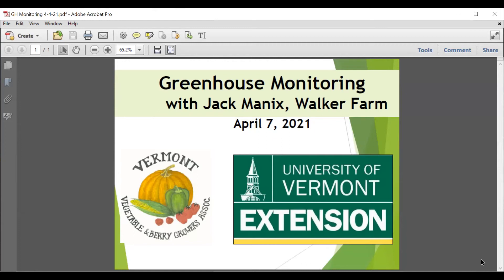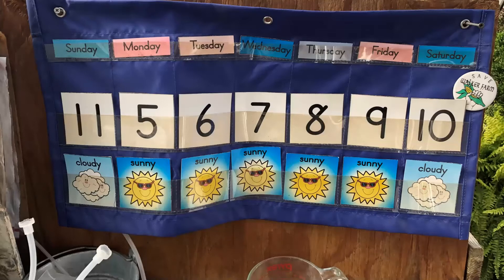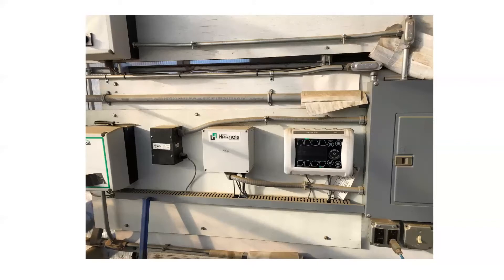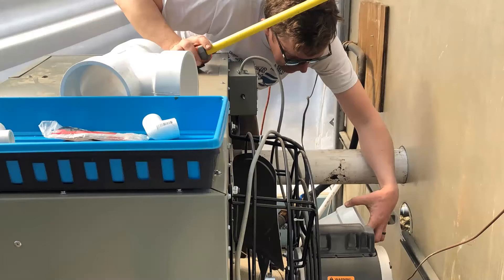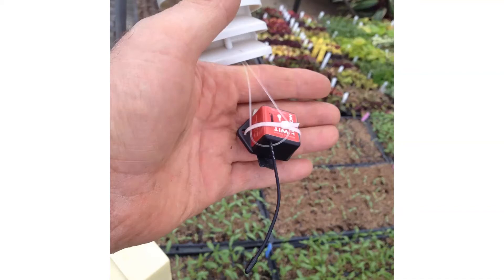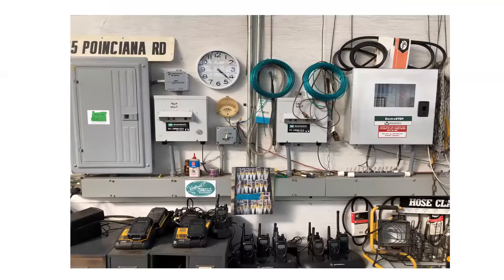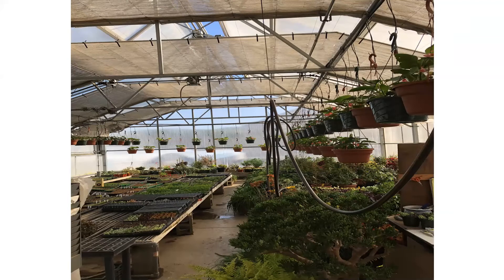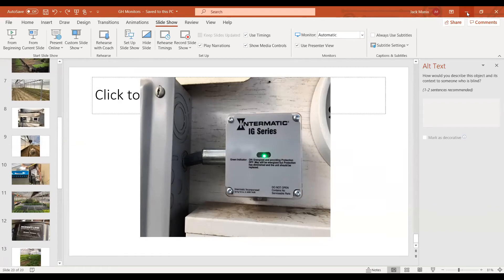Jack Manix of Walker Farm | Greenhouse Management Webinar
Jack Manix of Walker Farm in Dummerston VT shares pictures of the monitoring systems they use in greenhouses and tunnels, and then open it open it up to questions, suggestions and experiences from those who joined the call live.